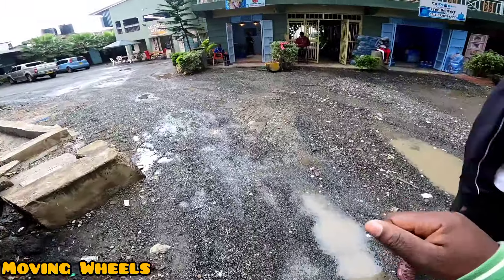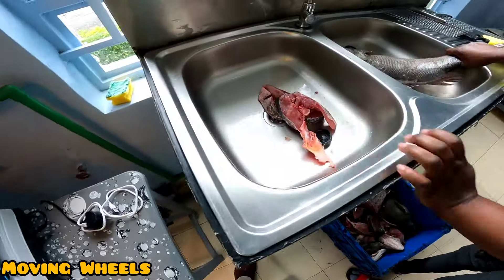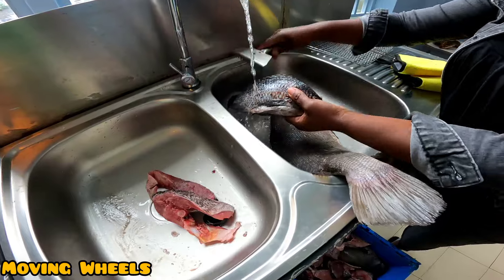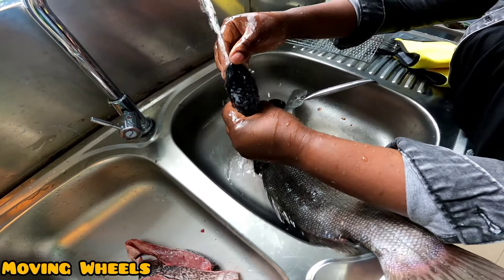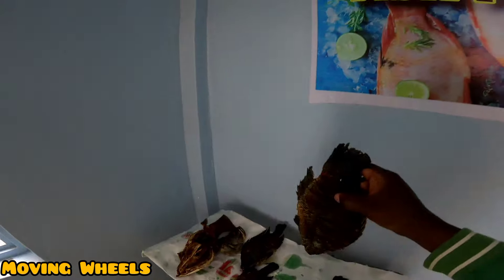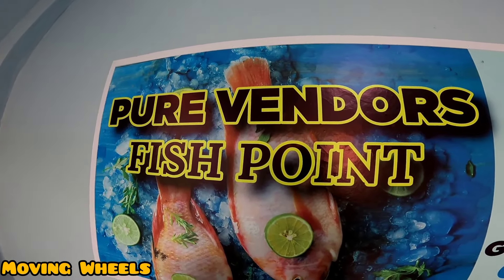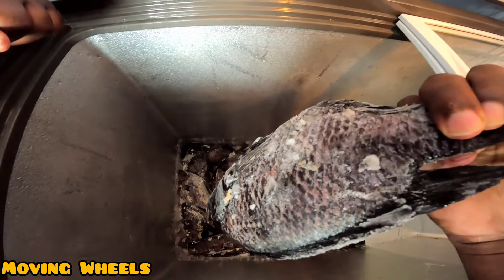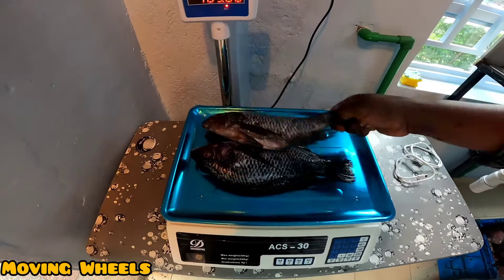The best fish shop in Joska Kenya 🇰🇪